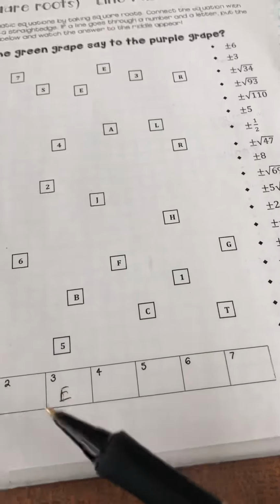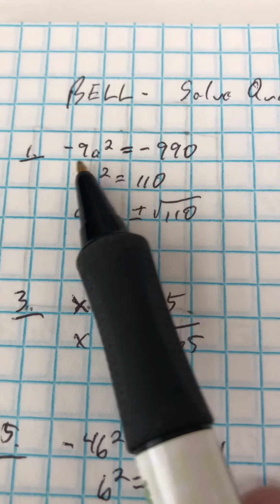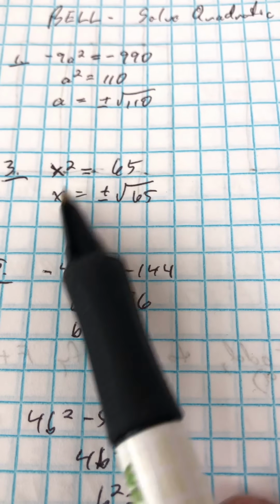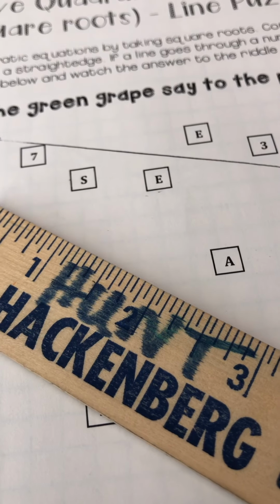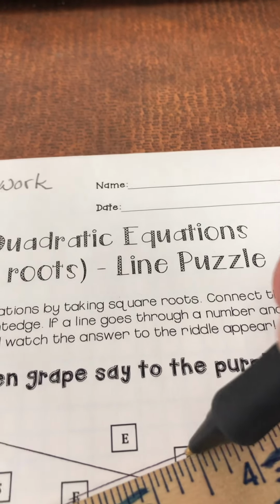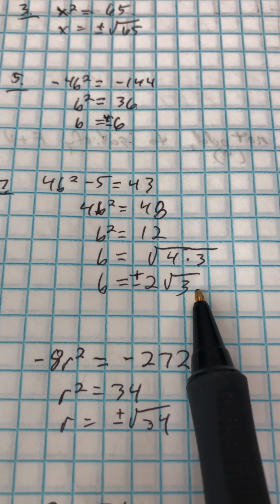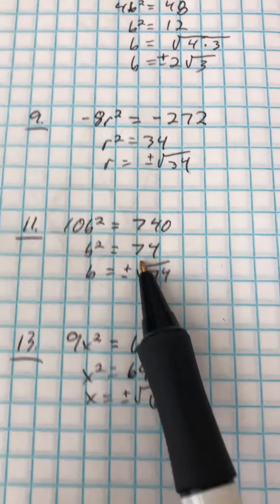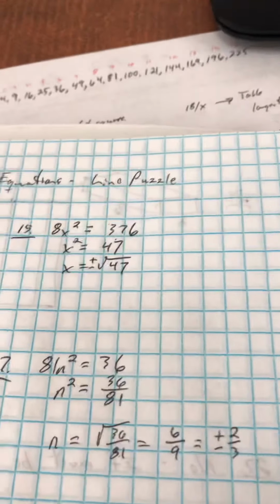April 13, 2021